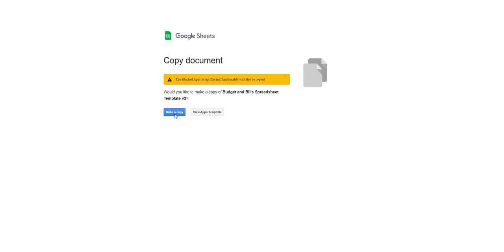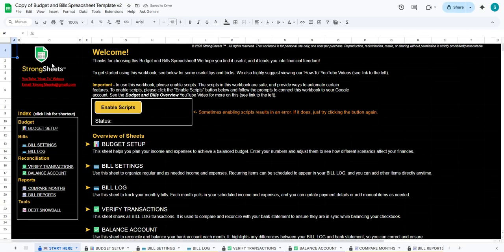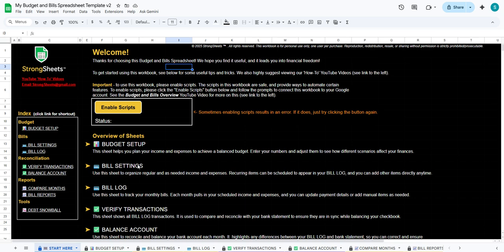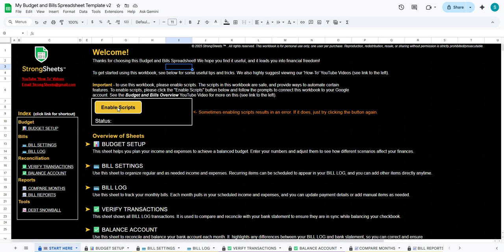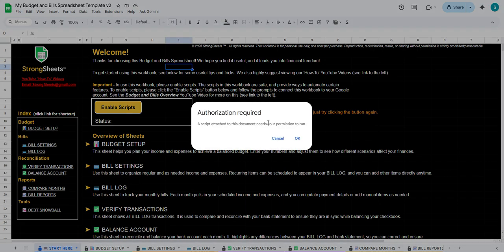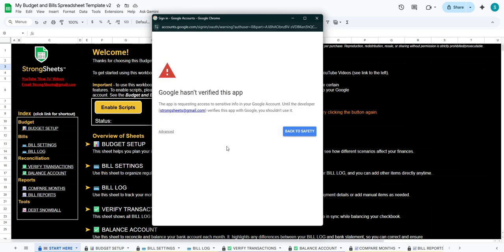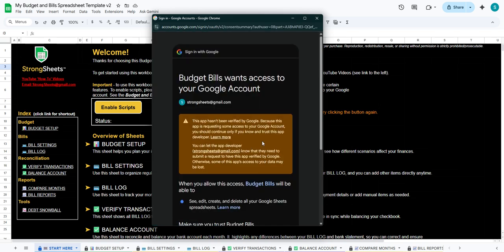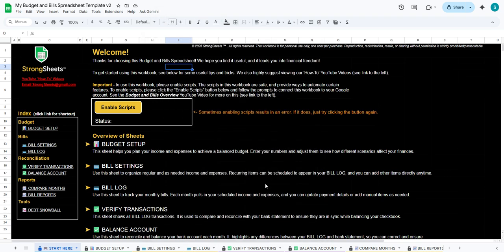Budget and Bills Workbook - Making your own copy and Enabling Scripts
This video explains how to make your own copy of the budget and bills workbook, and how to enable scripts